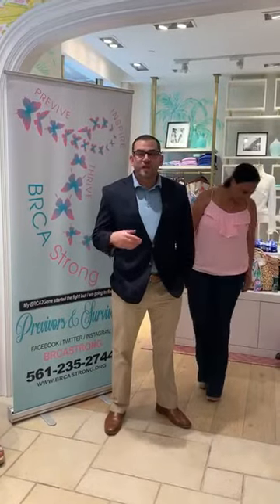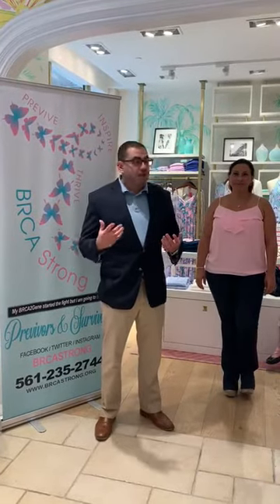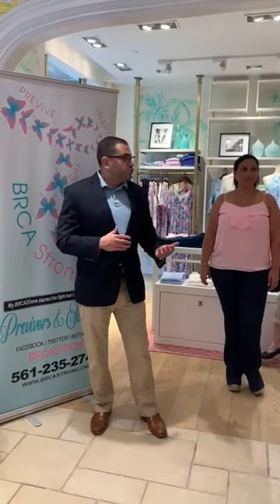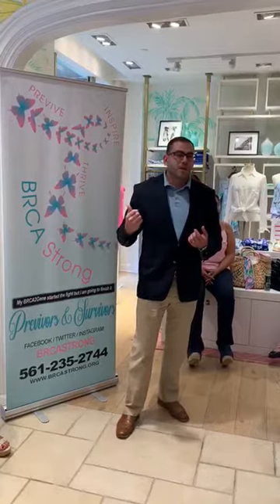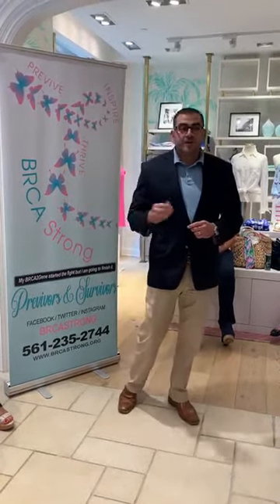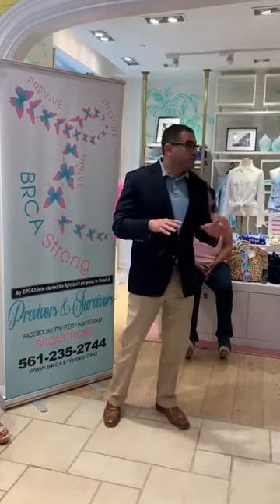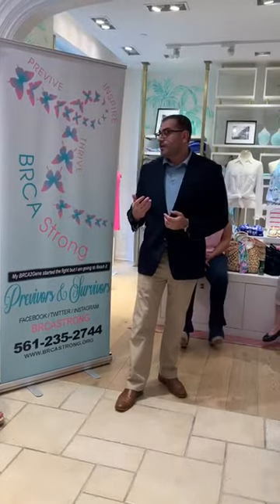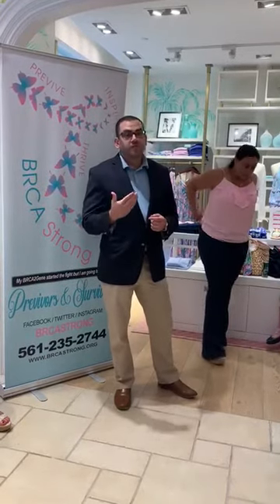Dr. Diaz Gynecologic Oncologist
Shopping for a Cause